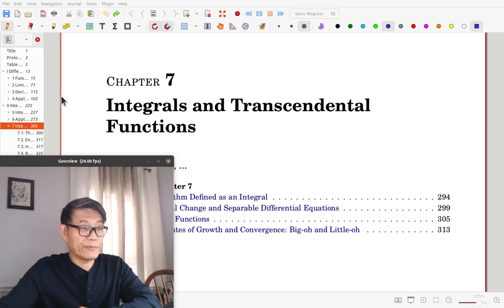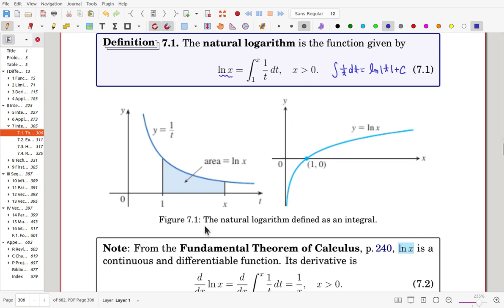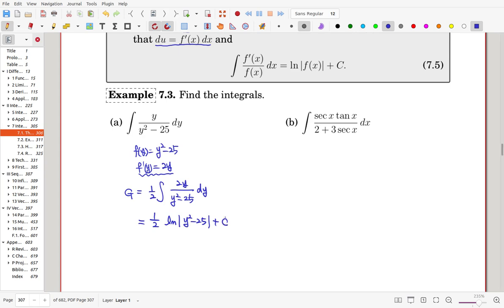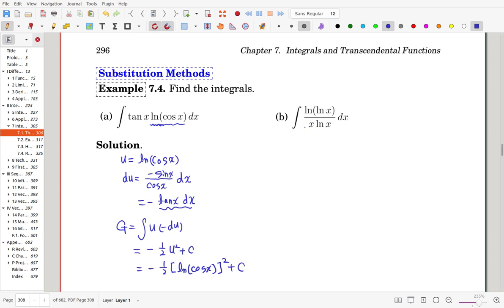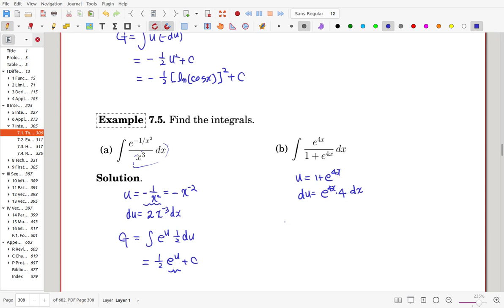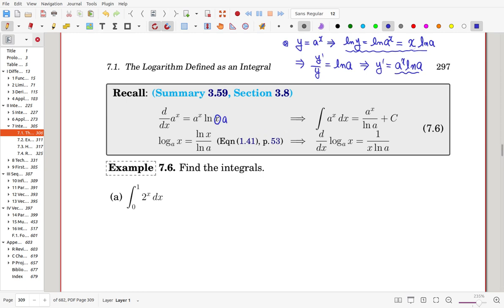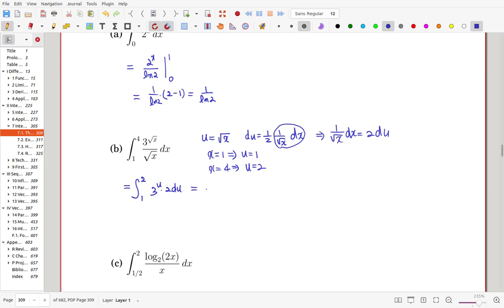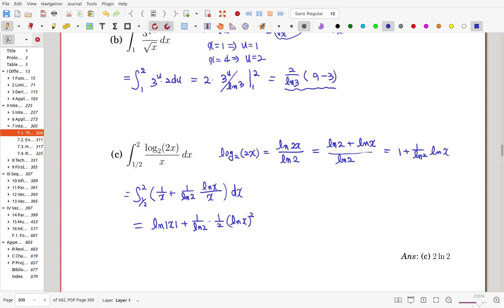MathTalent Calculus Section 7.1 The Logarithm Defined as an Integral